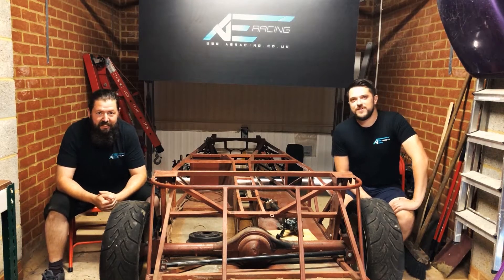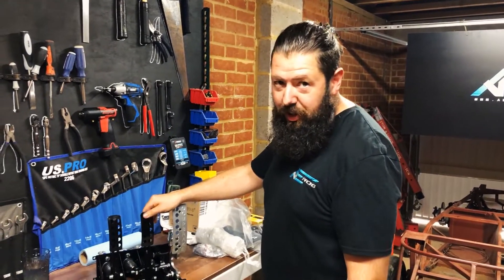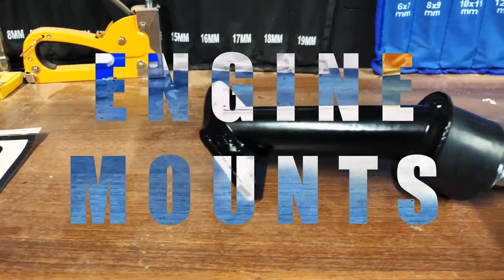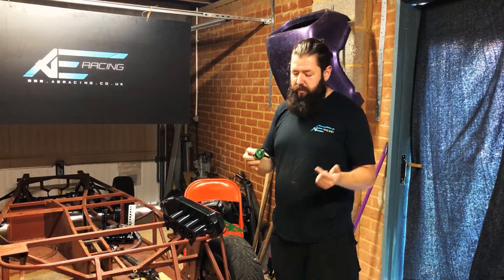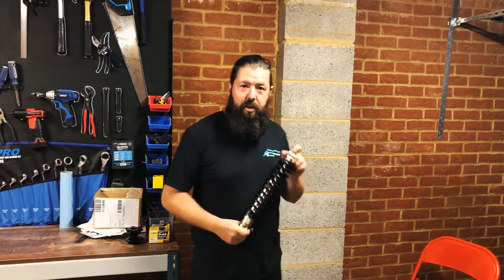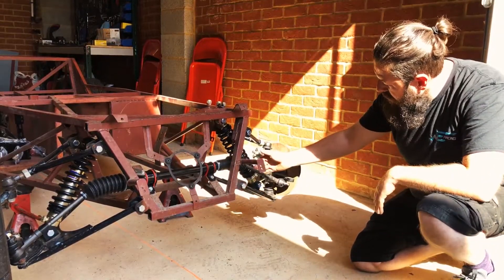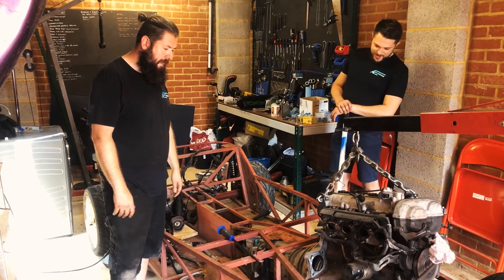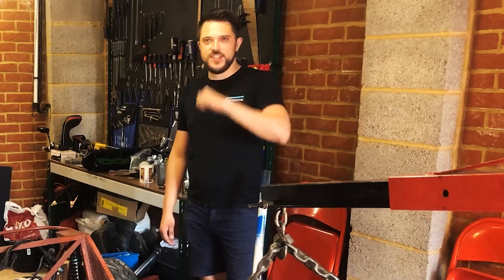Will The Engine Fit? Building Our First Ever Race car! EP2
EP2 - We attempt to fit the engine mounts!

In this episode the AE Racing duo, Rob and Mike show you some of the racecar parts they have purchased and attempt to line up the engine mounts. Which doesn't go well...